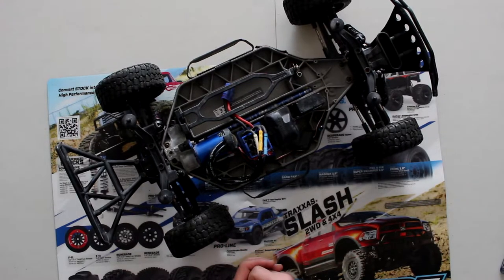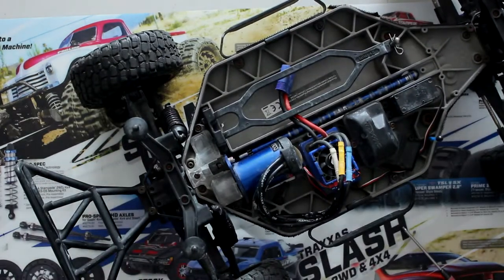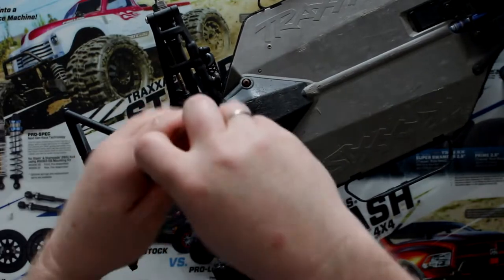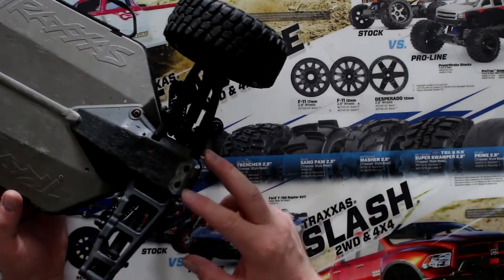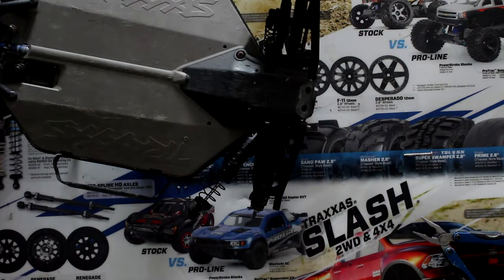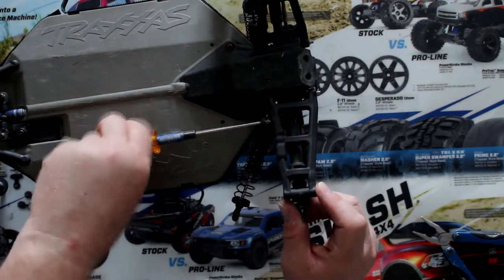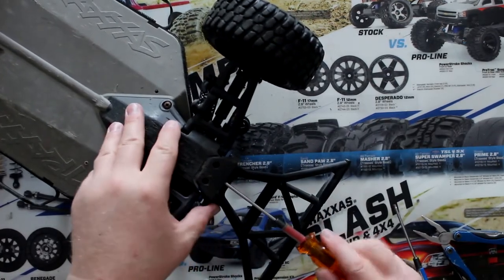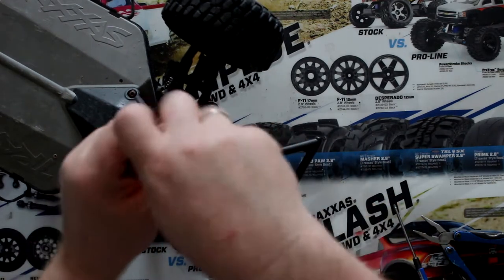Slash 4x4 How To Remove Rear A Arm